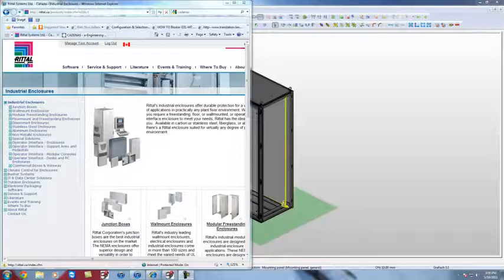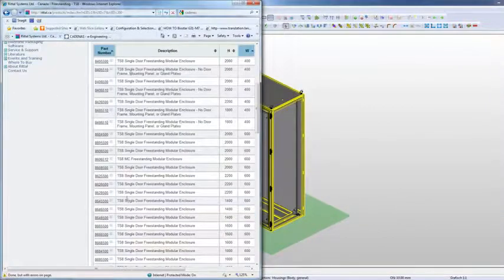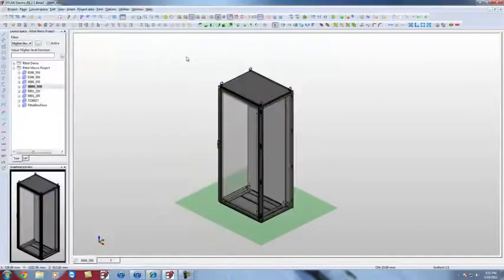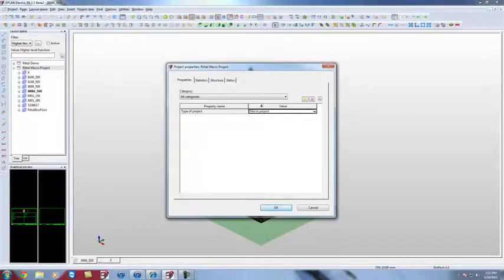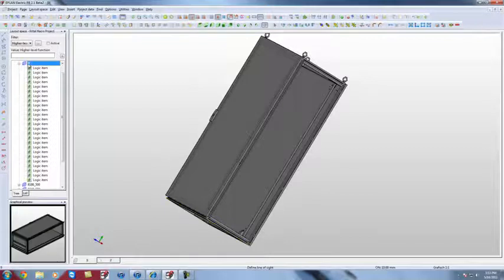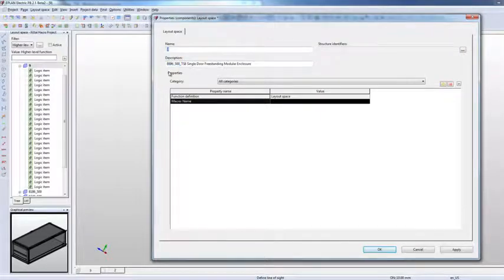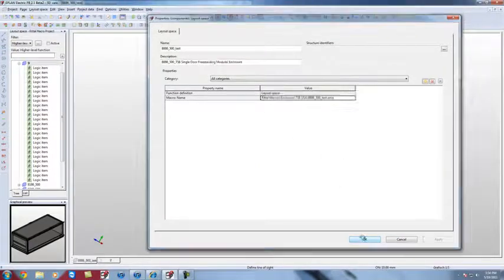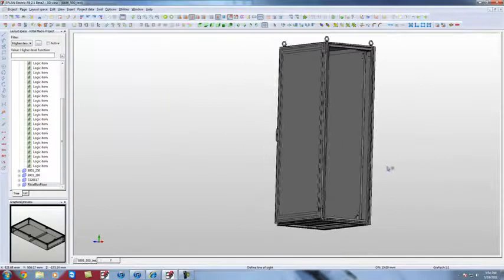EPLAN Pro Panel Rittal Panel Part1